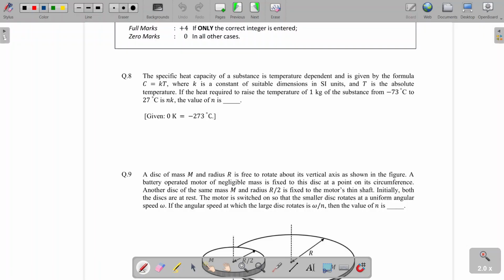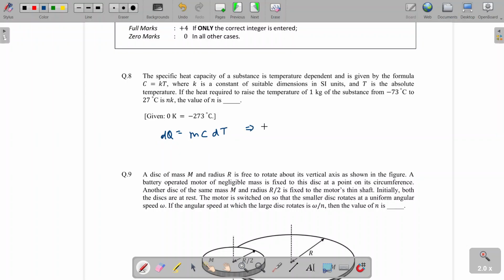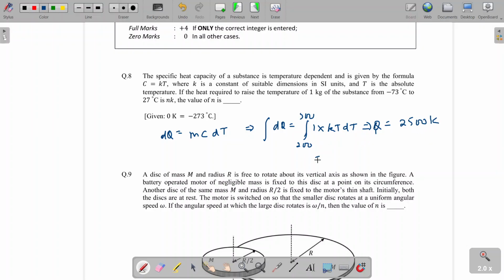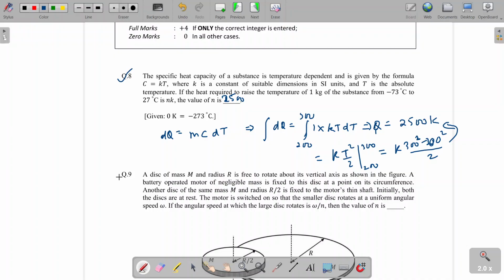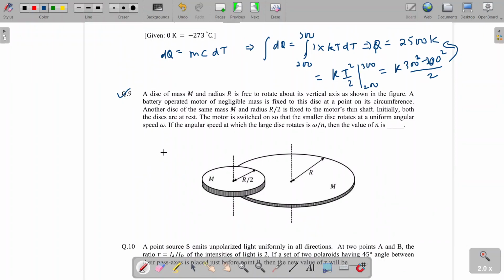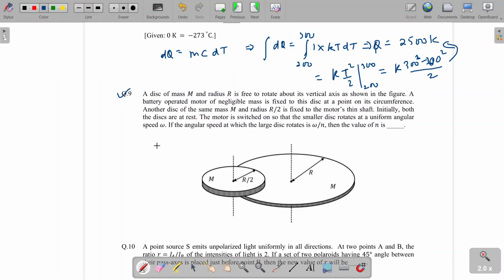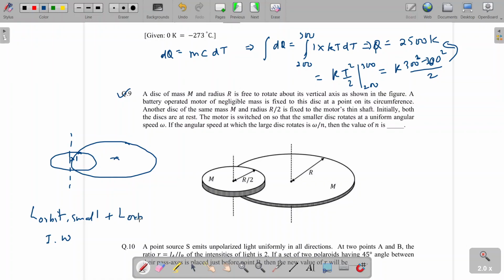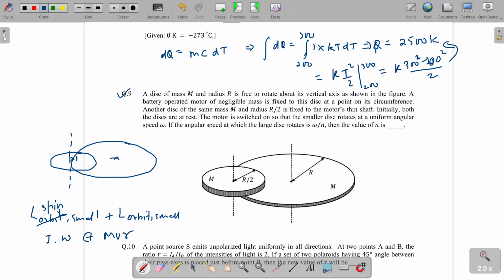Variable Specific Heat of Gases | JEE Advance 2024 Ques